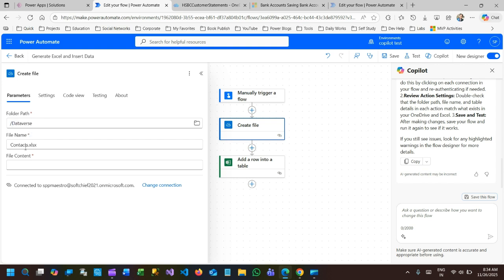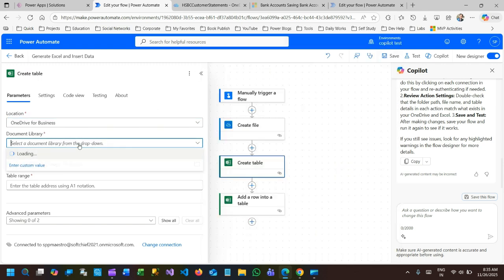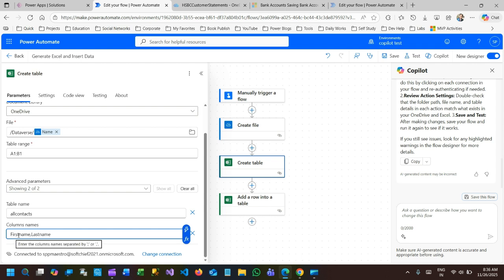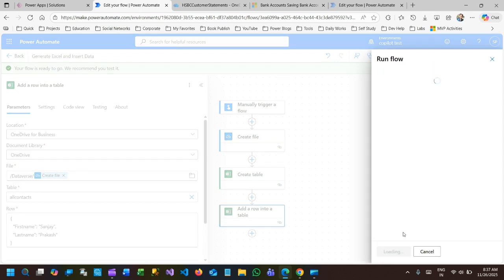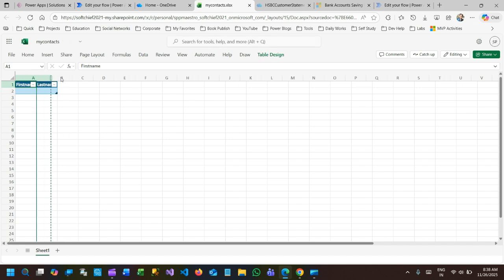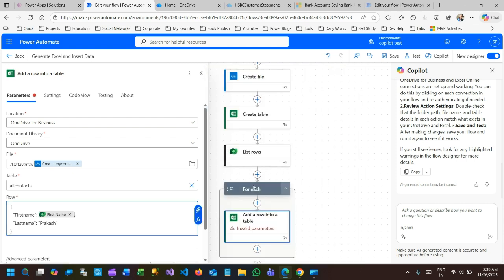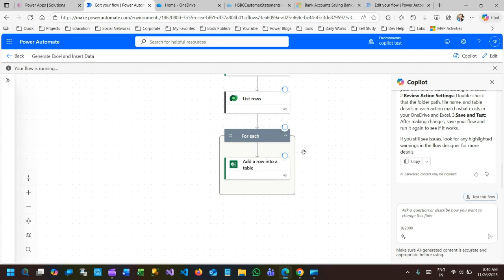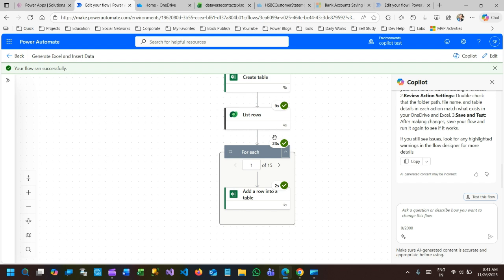Create Excel in Power Automate and Insert Dynamic Records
This video explains the below points on Dynamics 365 Customer Engagement CRM: Create Excel in Power Automate and Insert Dynamic Records